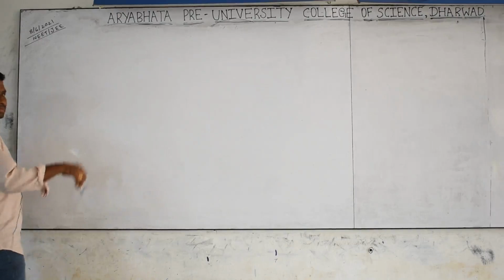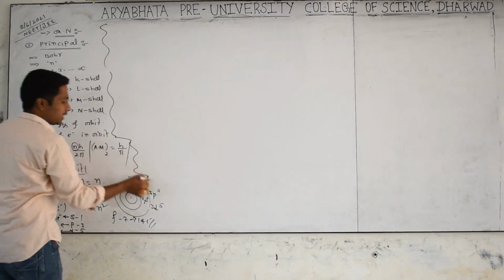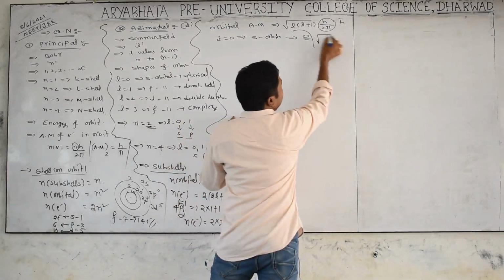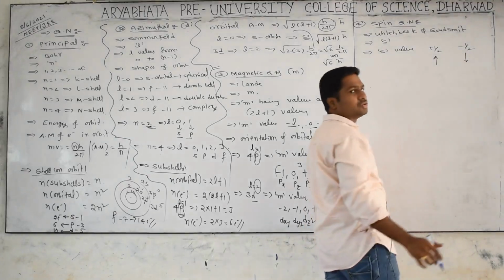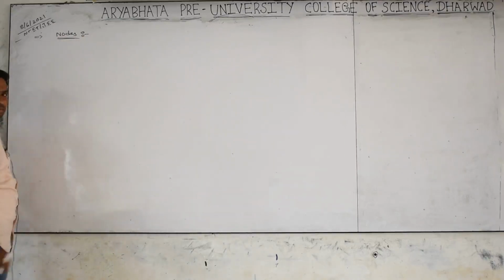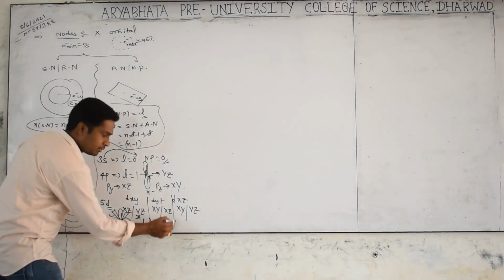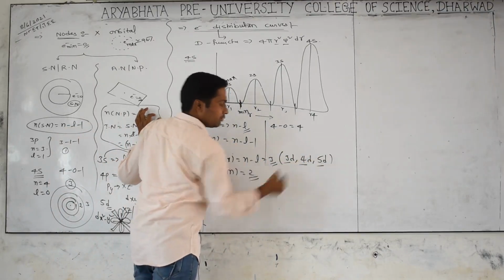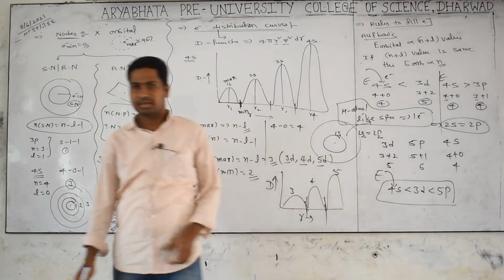PART 8 ARYABHATA PU SCIENCE COLLEGE DHARWAD CET NEET JEE PROF NAGESWARA RAO SIR